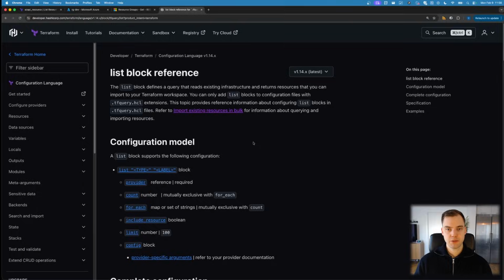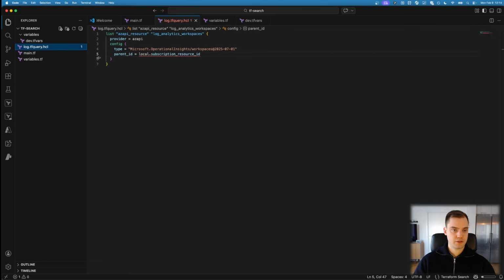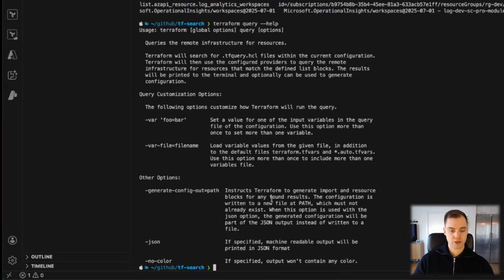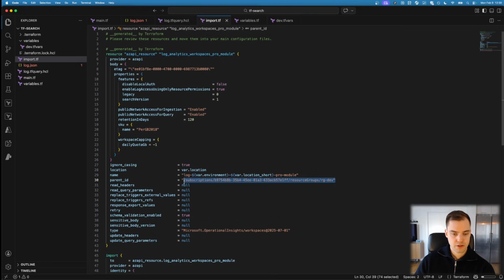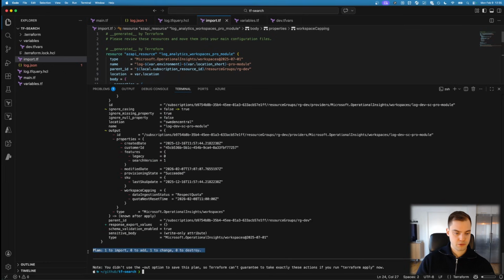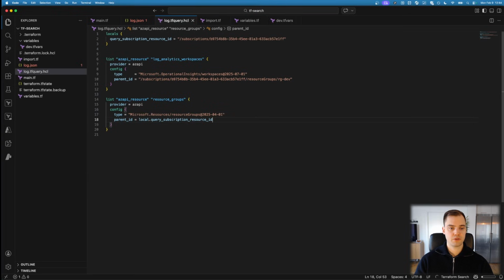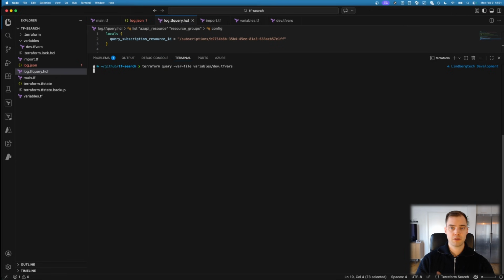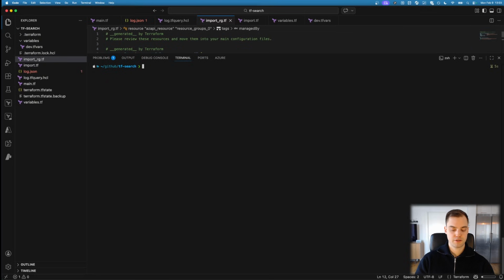1 Terraform feature you didnt know you needed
Want a way to deal with Configuration Drift in your Microsoft Azure, Google Cloud or AWS environment? This tool can help you will all of that.

Terraform search helps us query our provider, search our environment and with filters (or not filters) allow us to find resources that we may want to bring under our control, super neat!

In this video we will go through why this is important, some examples using the command and finally some important gotchas to keep an eye out for.

Timestamps:

0:00 Intro
1:14 Part 1: The problem of unmanaged resources
2:43 Part 2 Demo: Terraform Search

Only if you want to, of course